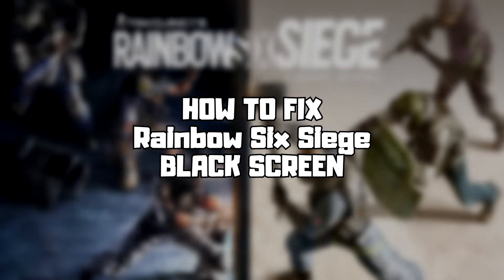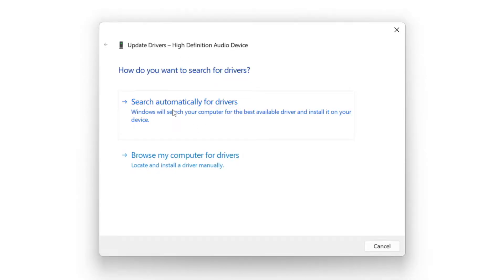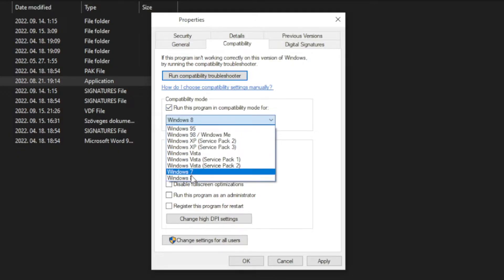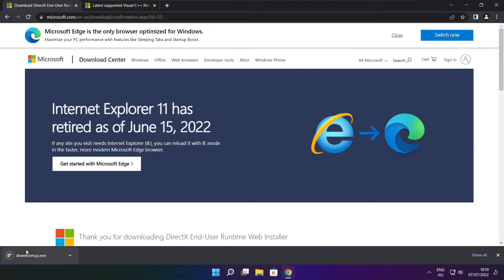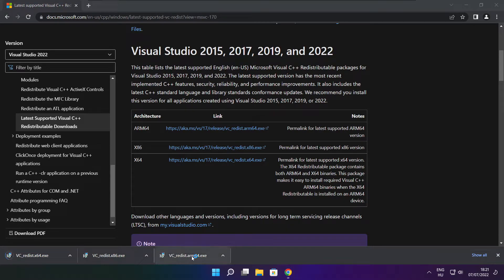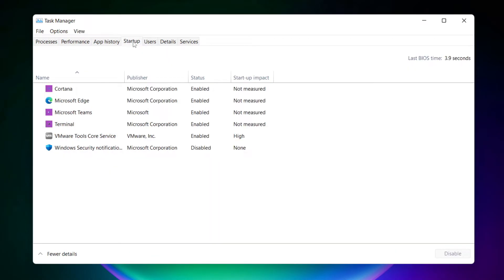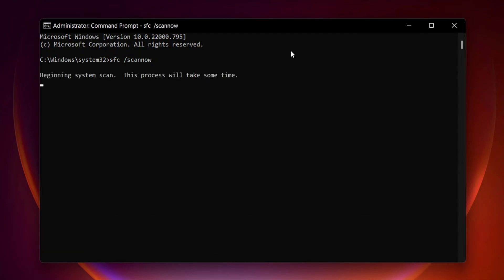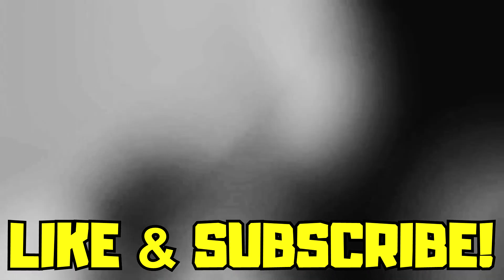How to FIX Rainbow Six Siege Black Screen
In this video I am going to show How to FIX Rainbow Six Siege Black Screen

FIX Tom Clancy's Rainbow Six Siege Unable to start, Stuck On Loading Screen Issue & Crashing at Startup & Not Opening, Not Working, FPS Problem, Fatal Error & Display Problems
1. Update Graphics Card Driver
2. Update Audio Driver
3. Verify Game Files
4. Run compatibility mode
5. Disable Fullscreen optimizations
6. Run this program as an administrator
7. Update Windows
8. Install DirectX
9. Install Visual C++ Apps
10. Disable Not Used Applications
11. Run sfc /scannow
12. Disable Antivirus
13. Reinstall Game
14. Reinstall Windows
Problem Solved!

🖥️ PC Specs:
CPU: Intel Core i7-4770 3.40GHz
Memory: 16GB HyperX DDR3
HDD: Toshiba 1TB
SSD: Kingston 240GB
Graphics Card: ASUS GeForce RTX 3060 12GB GDDR6
Operating System: Windows 10/11